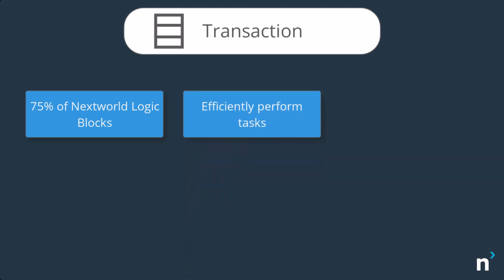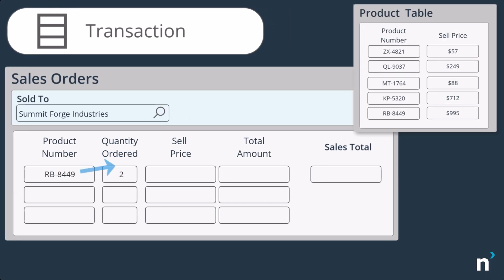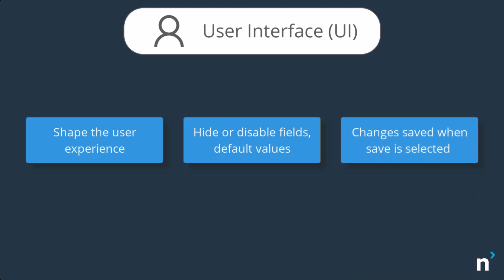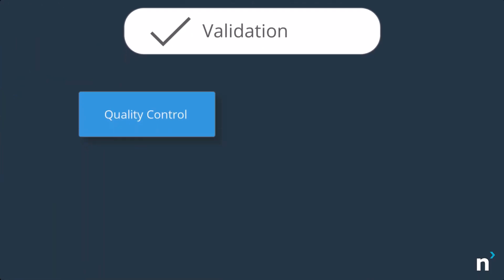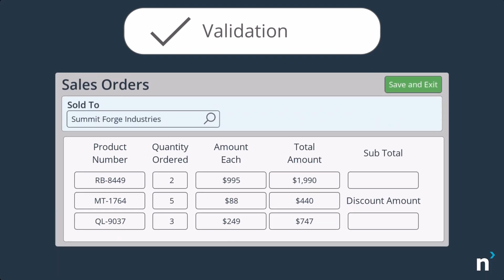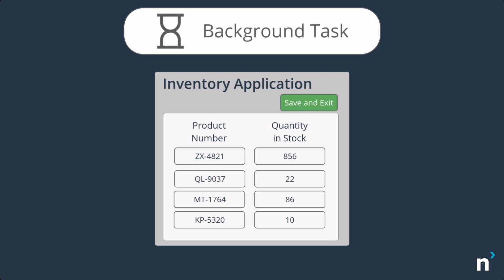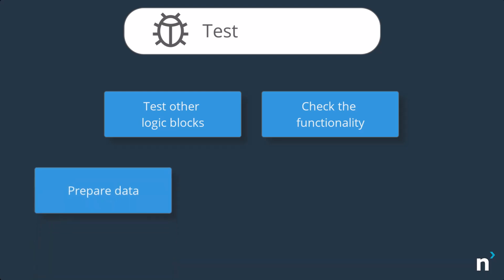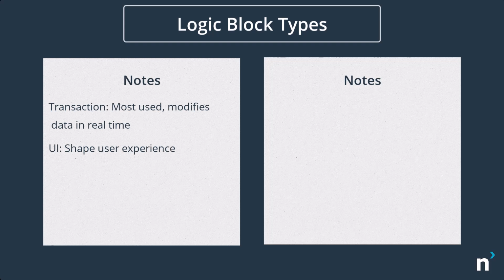Logic Block Types: When and How to Use Them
In this video, we break down the different types of logic blocks, talk about when to use each one, and review real-world examples. By the end, you’ll know how to pick the right logic block for the job with confidence.